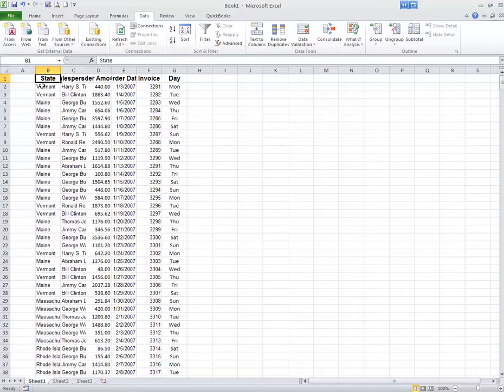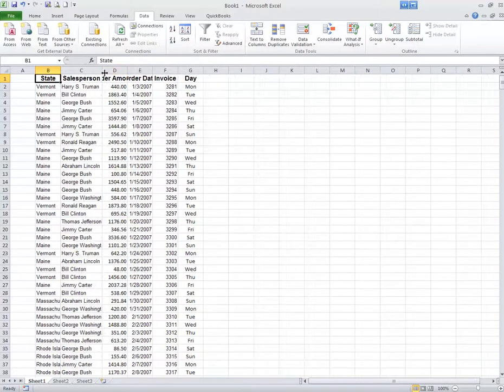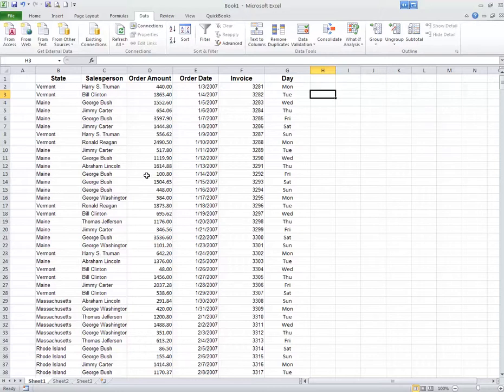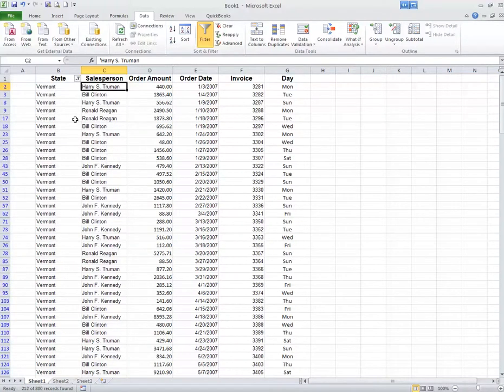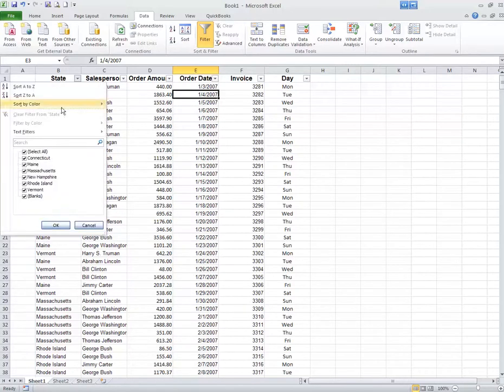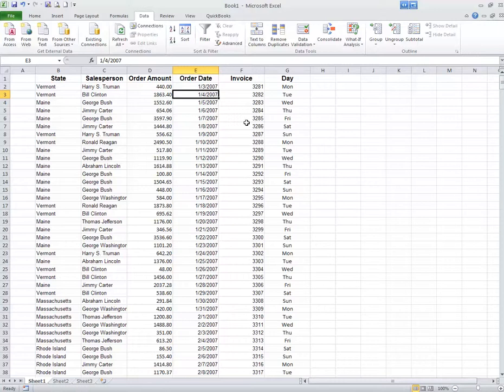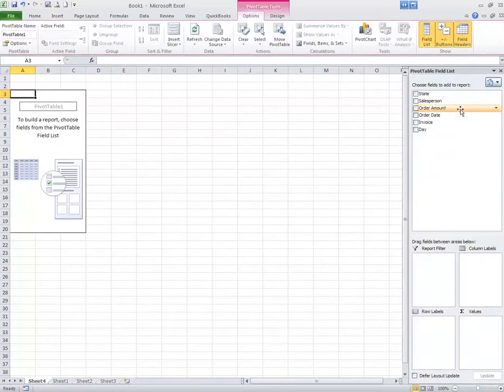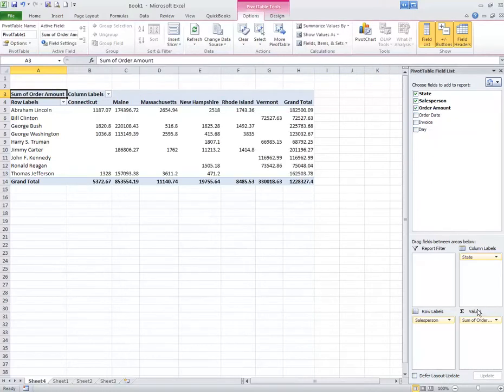Microsoft Excel Training: Excel Pivot Table and Excel Sorting